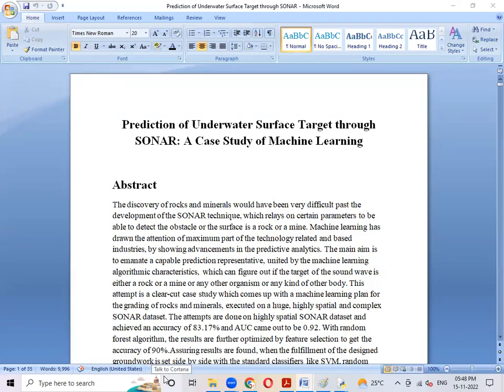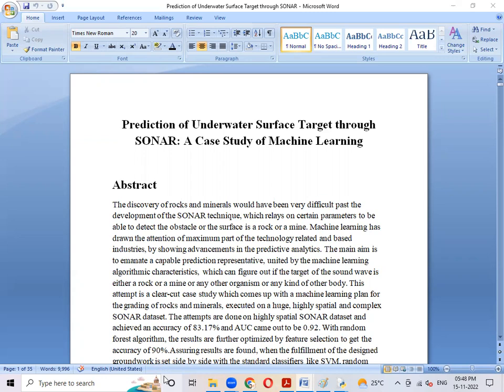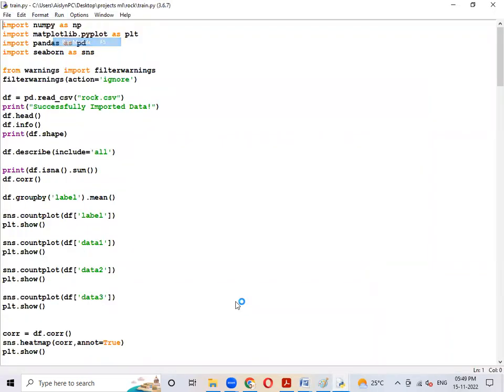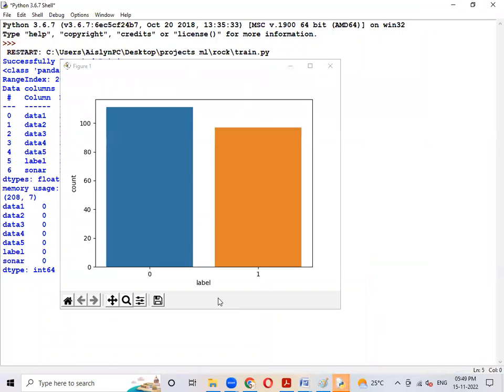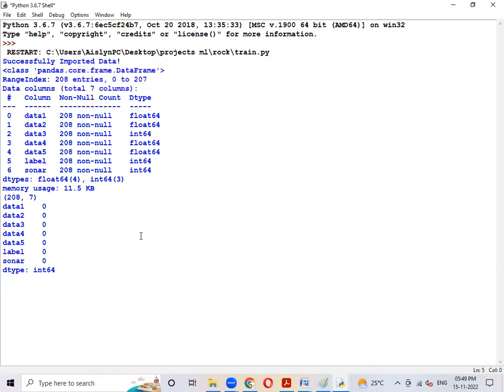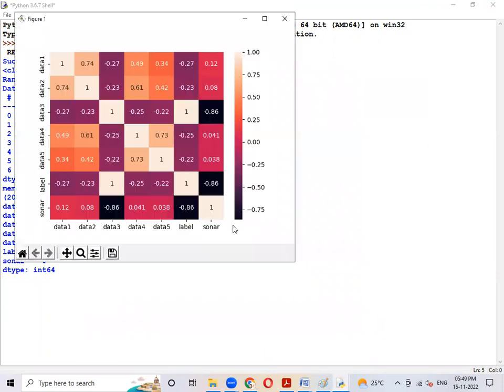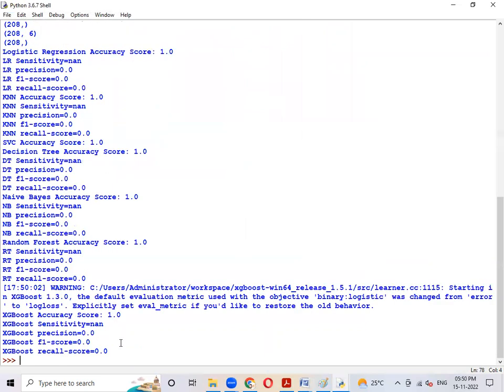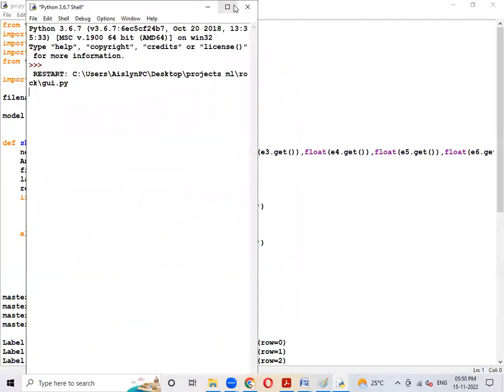Prediction of Underwater Surface Target through using Machine Learning || Engineering Project